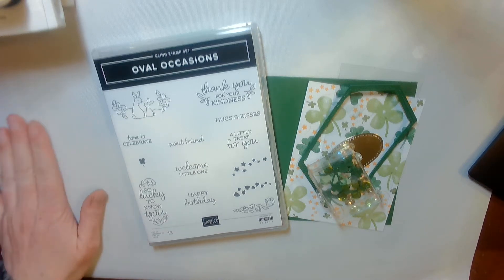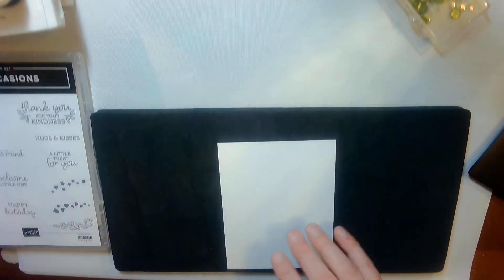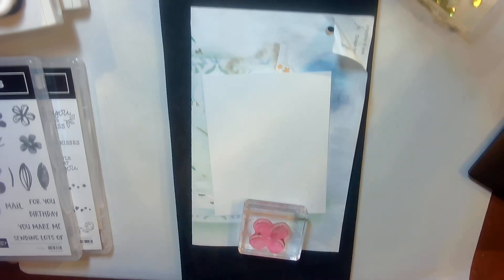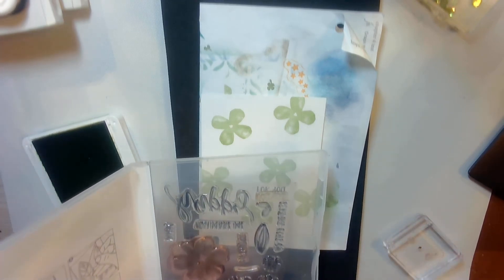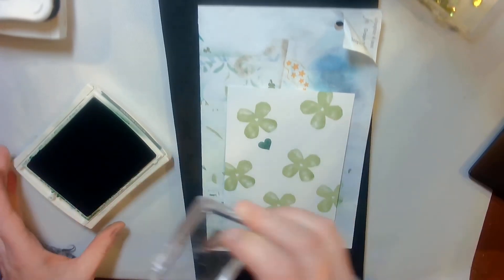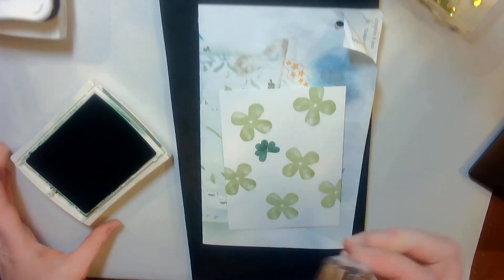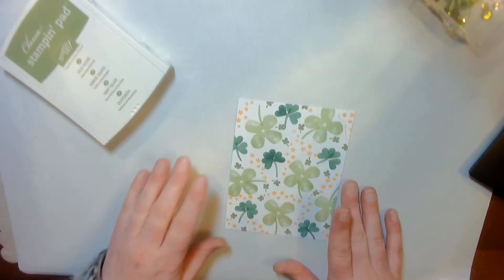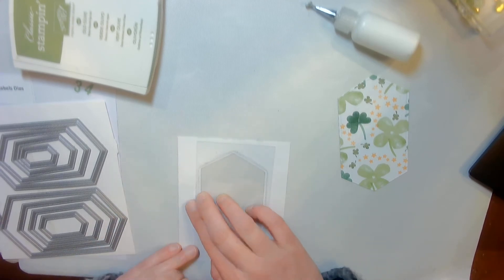St Patrick's Day Shaker Card with Oval Occasions - Stampin Up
Dimensions and products used can be found on my website or down below.

You will be able to follow along with my video between and this offer is good between now and February 28 2021.  Please use hostess code V97KJN7D if you are below $150.

To go to my online store use the following 33 (this will not work until February 2) (when ordering please look my name Nicole Arrington as your demonstrator until I can get the link above working)

Shopping list includes:
Oval Occasions Bundle
Pretty Perennials Bundle
Lots of Heart Stamp Set
Stitched Nested Labels Dies
Stitched Shapes Dies
Arrange a Wreath Dies
Garden Green Cardstock
Basic White Cardstock
Gold Foil Sheets
Granny Apple Green Ink Pad
Garden Green Ink Pad
Old Olive Ink Pad
Mango Melody Ink Pad
Jet Black Momento Ink Pad
Sequins
Stampin Cut & Emboss Machine
Multipurpose glue
Paper Trimmer
Bone Folder
Envelopes

Card Dimensions
Garden Green 8 ½ x 5 ½